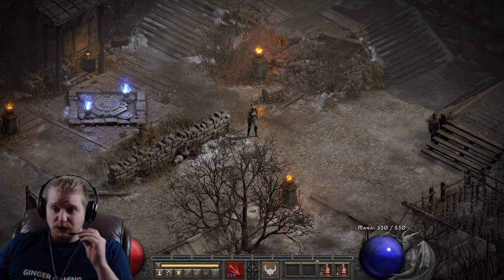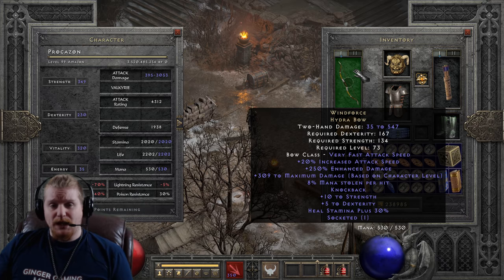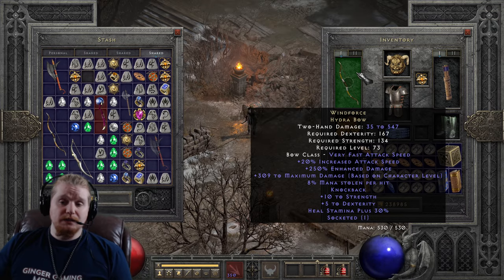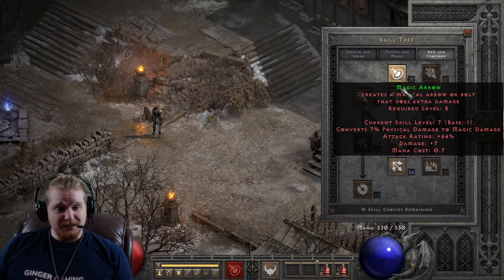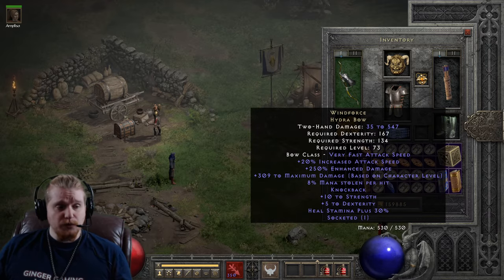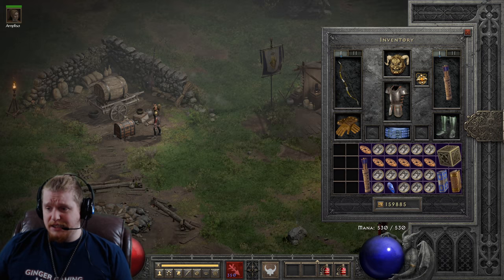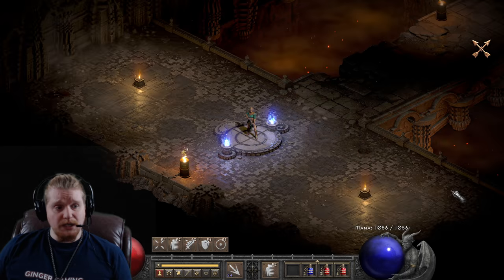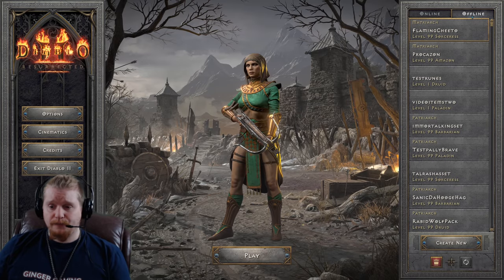D2R Unique Items - Windforce (Hydra Bow)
Hello Guys and Gals Today I am going to go over the Unique Item Windforce (Hydra Bow)

+3-309 To Maximum Damage (+3.125 Per Character Level)
20% Increased Attack Speed
6-8% Mana Stolen Per Hit
Heal Stamina Plus 30%
Knockback